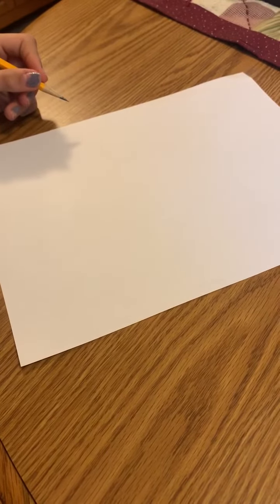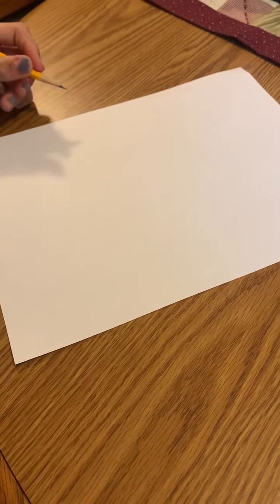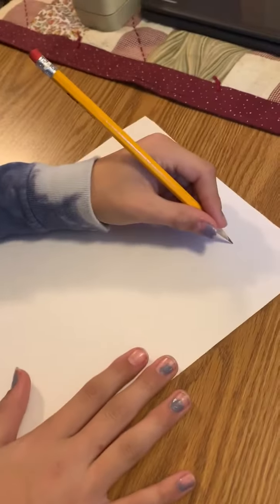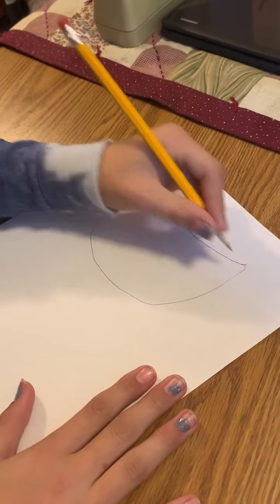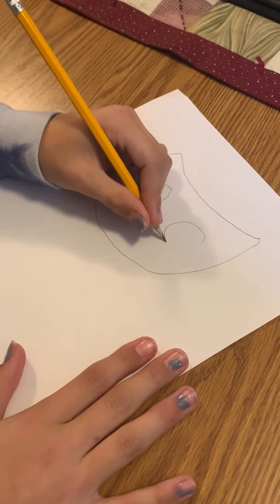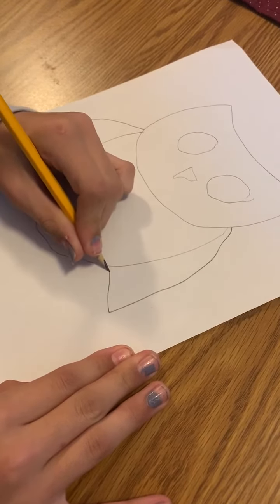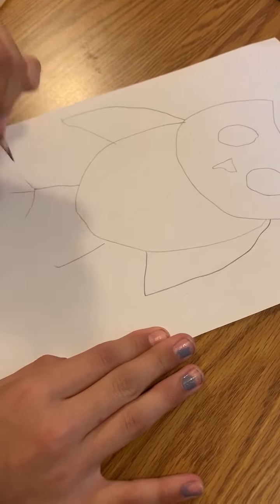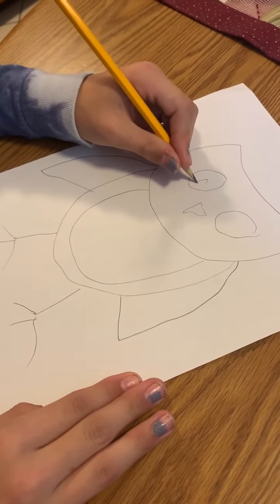Drawing with Non Dominate Hand